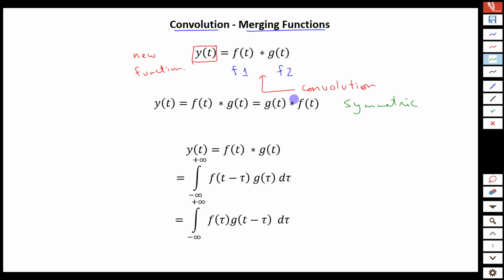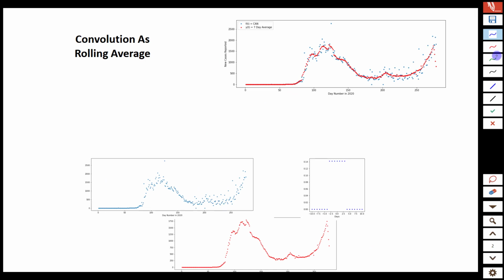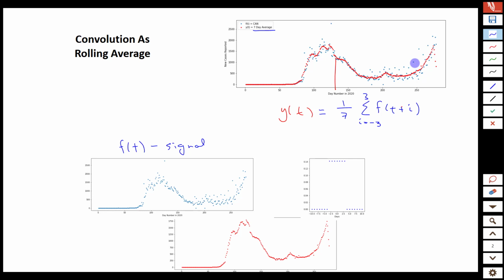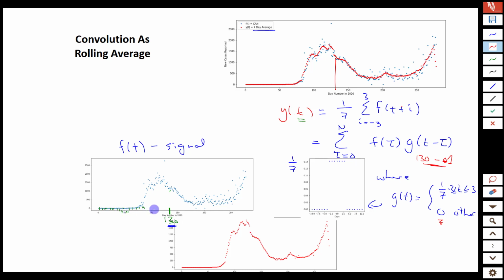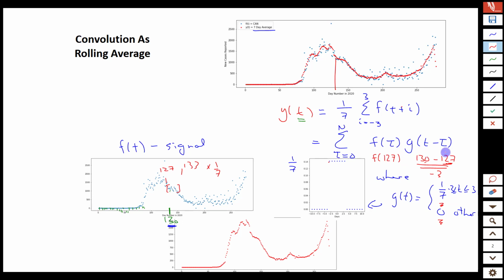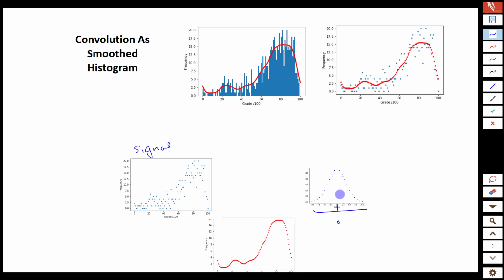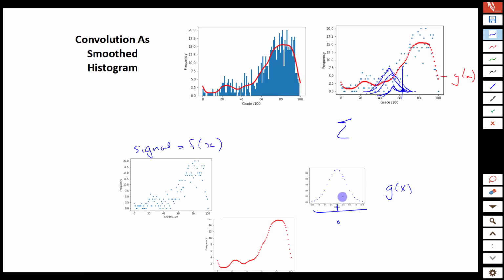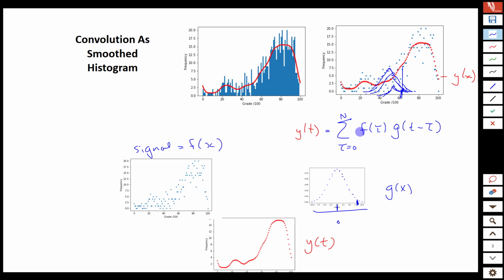Week 5-1 Convolution Introduction